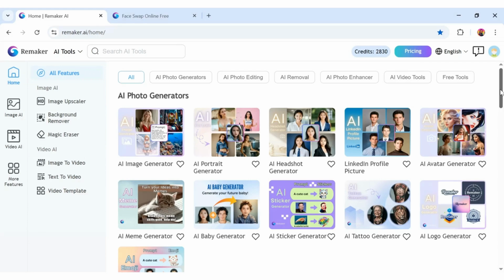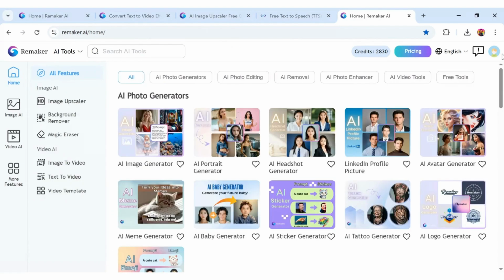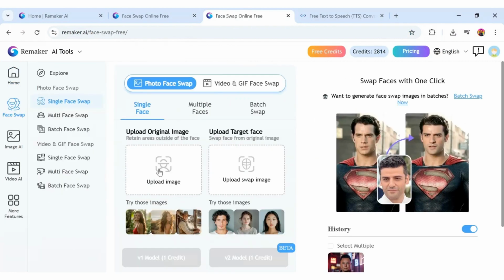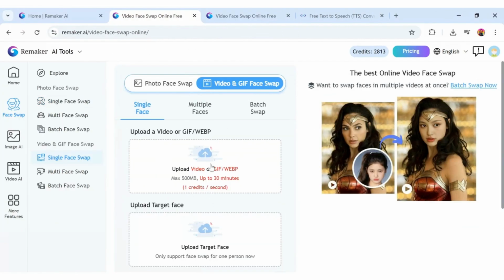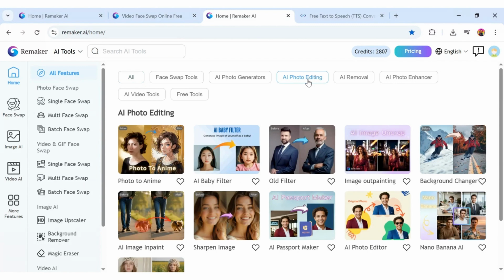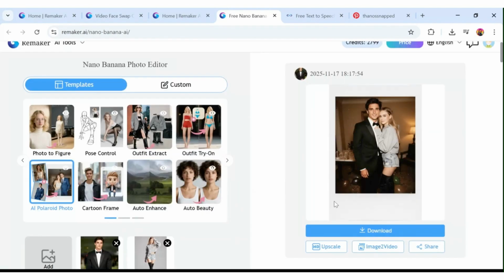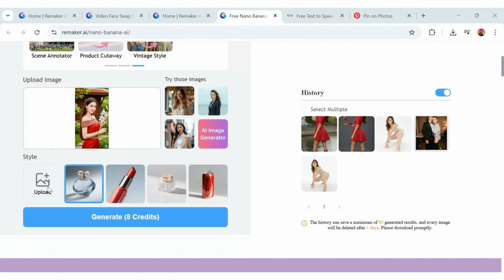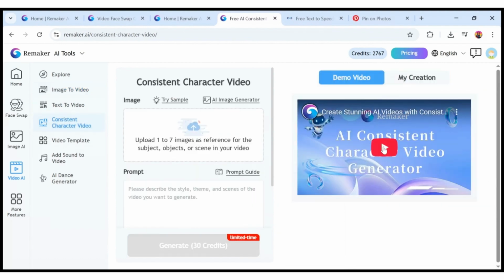Remaker AI Full Tutorial (2025) | Face Swap, Video Swap & Nano Banana Photo Editing Guide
🔥 Remaker AI Full Tutorial (2025) — Learn EVERYTHING about face swapping, video swapping, Nano Banana photo editing, pose control, product photo creation, and more!
In this step-by-step guide, I’ll walk you through every major feature inside Remaker.ai, the all-in-one creative AI tool for photos and videos.

Whether you want to swap faces, enhance image quality, generate AI product shots, or create ultra-realistic edits without writing a single prompt — this video shows you exactly how.

✔ Face Swap (Photo & Video)
✔ Multi-Face & Batch Face Swap
✔ HD Video Face Swap
✔ Nano Banana Photo Editing
✔ AI Polaroid Template
✔ Pose Control (Change Body Pose)
✔ Product Photo Editing
✔ Text-to-Video
✔ Image-to-Video
✔ Consistent Character Video
✔ Image Upscaler, Background Remover & More

Which Remaker AI feature impressed you the most?